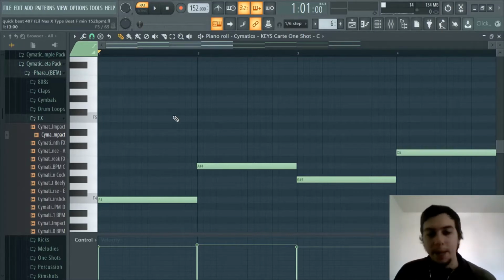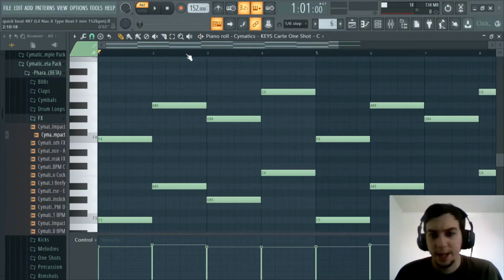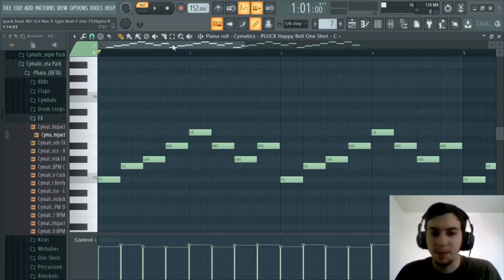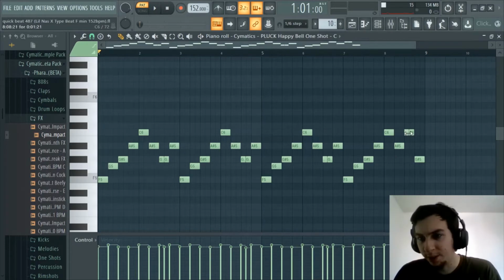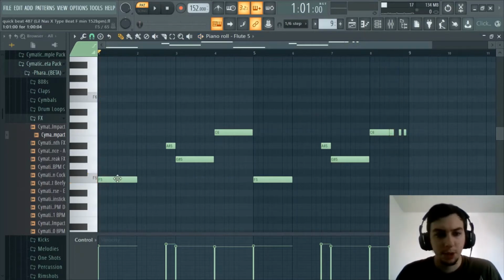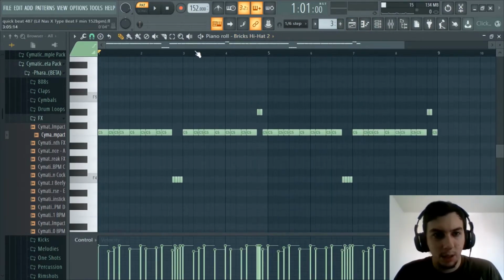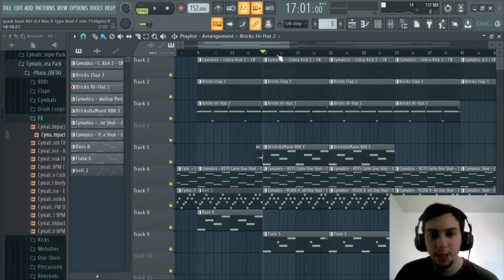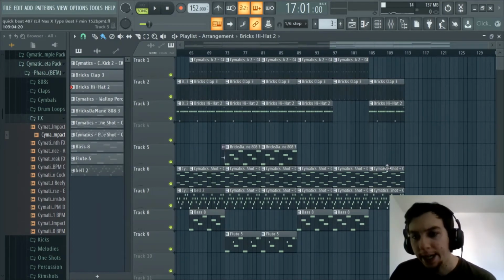How To Make Hit Beats For Lil Nas X | FL Studio Tutorial (Montero) Call Me By Your Name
Ayyy Lil Nas X just dropped "Montero" (Call me by your name) so I wanted to make a tutorial for him. In this video I go over what key and bpm are good to use as well as how to make melodies for it. We talk about beat structure and end up with a hit beat! Appreciate all your support fr.